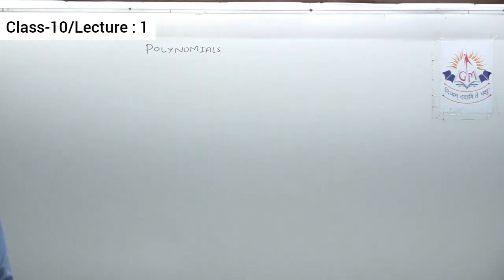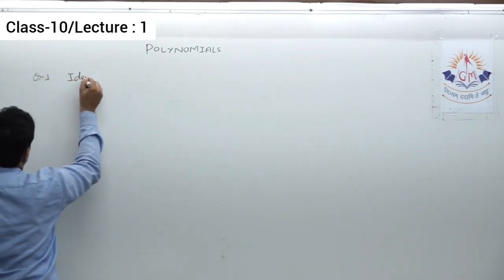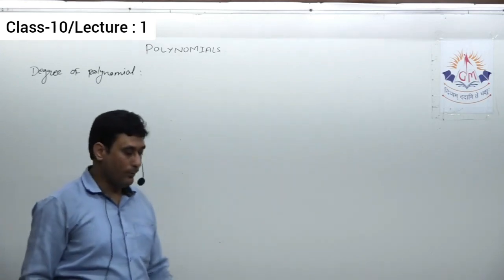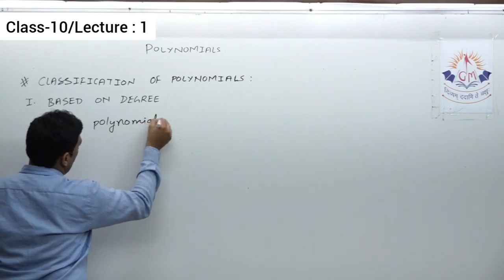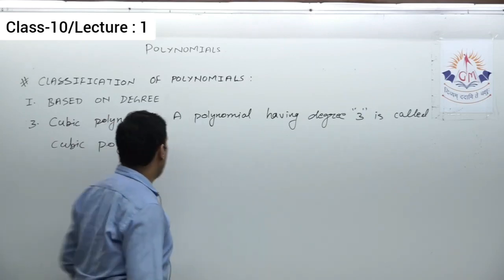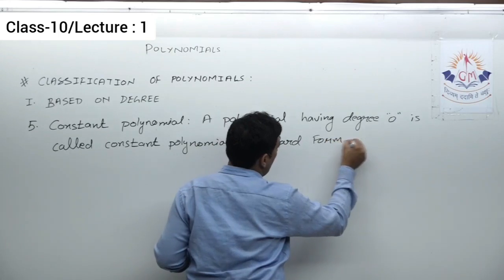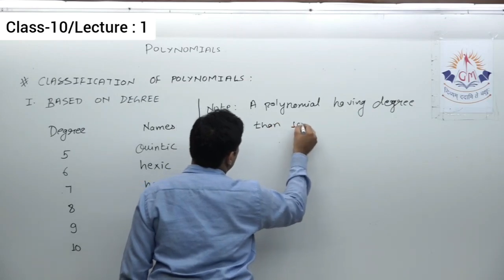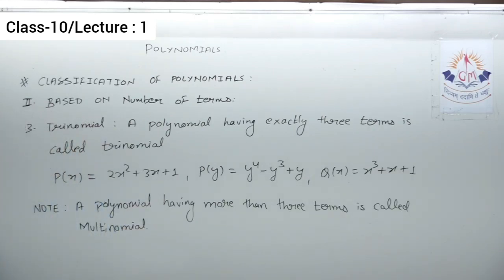class 10 Polynomials lecture 1